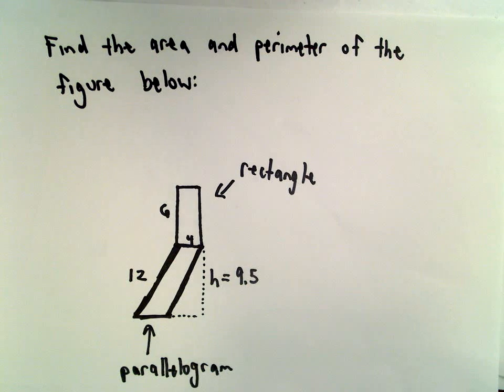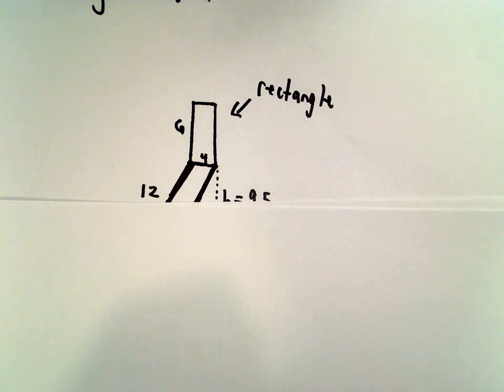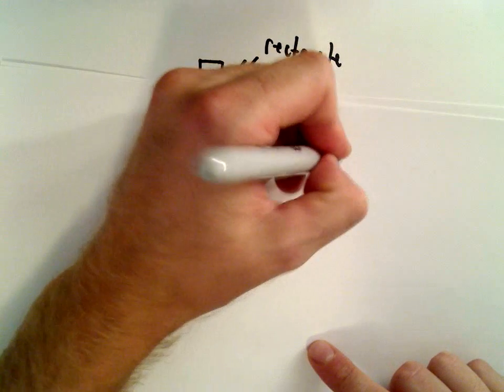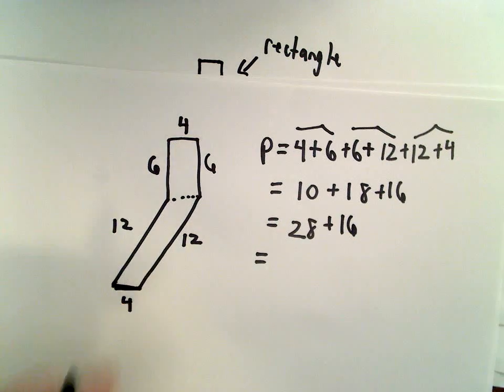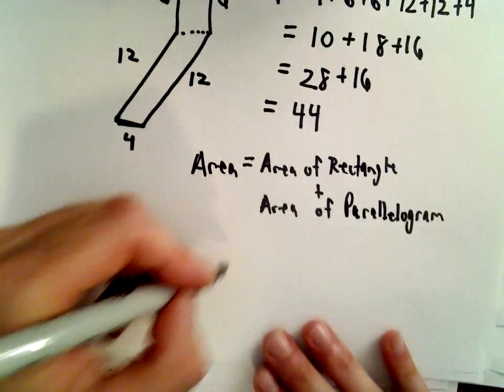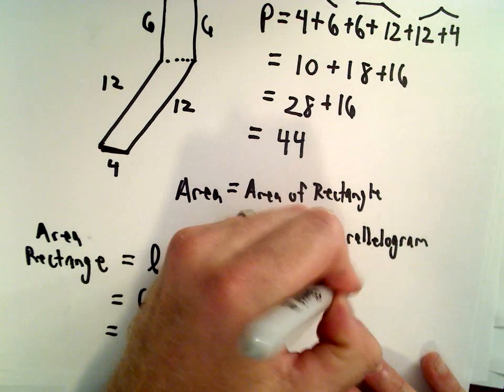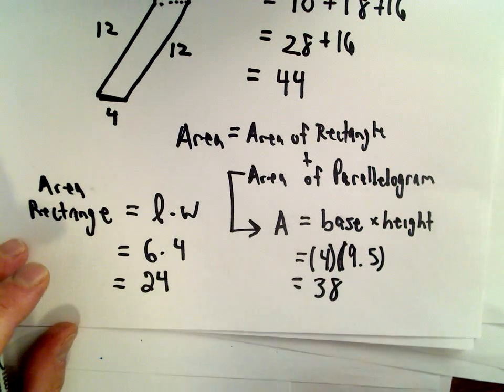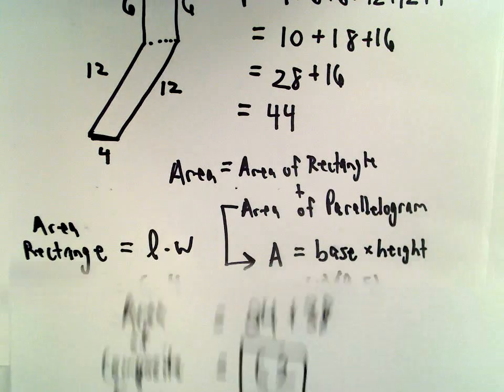GED 'Most Missed' Math Practice Problems , Code Q.4.d, #3